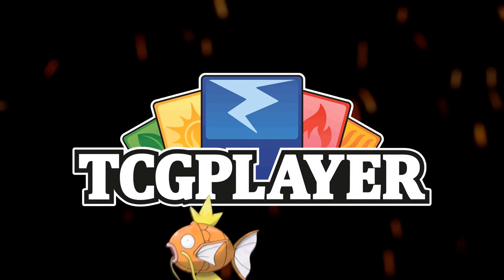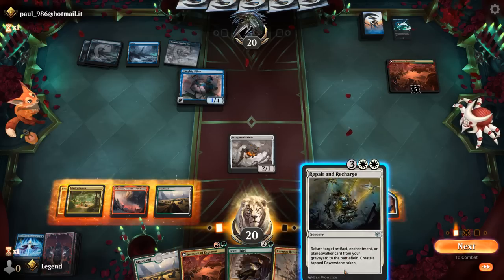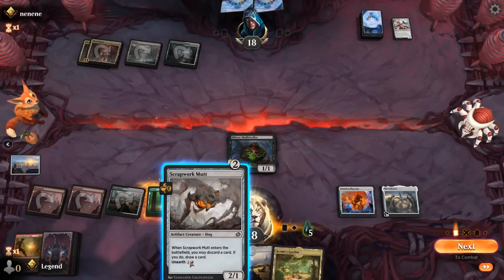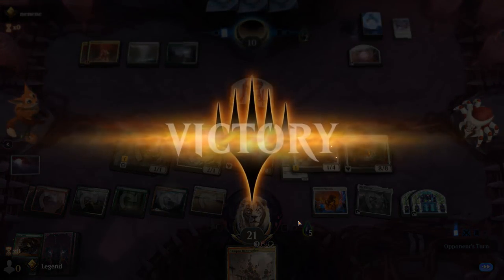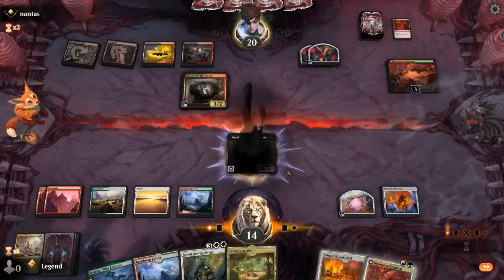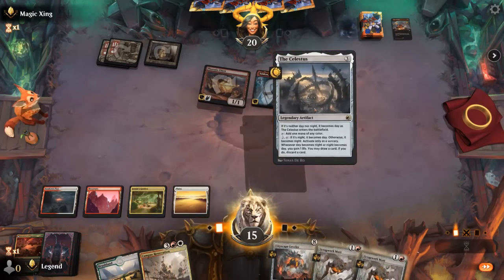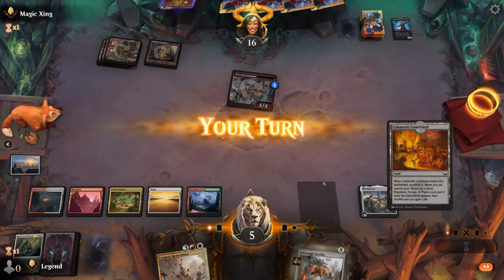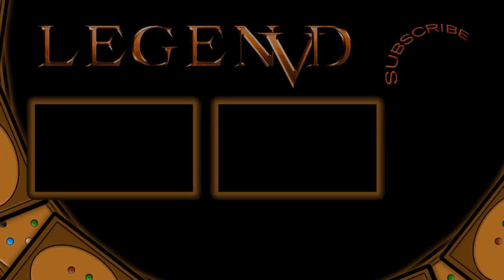Reckless Renovation Reanimator - Aftermath Standard - MTG Arena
Magic: The Gathering Arena deck tech & gameplay with a red/white/green or Naya reanimator deck, featuring One with the Multiverse, Reckless Handling and Campus Renovation from March of the Machine Aftermath in Standard.

00:00 - Deck Tech
05:24 - Match 1
10:29 - Match 2
16:57 - Match 3
24:02 - Match 4
28:06 - Match 5
31:31 - Match 6
35:27 - Match 7
37:22 - Match 8